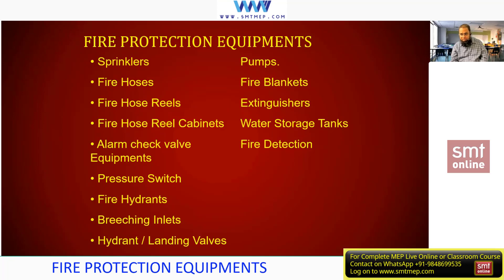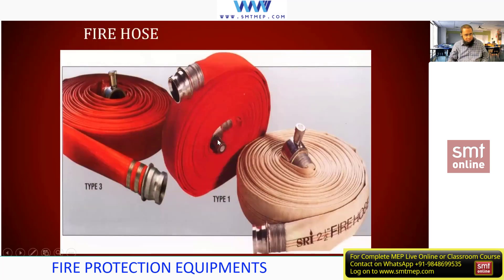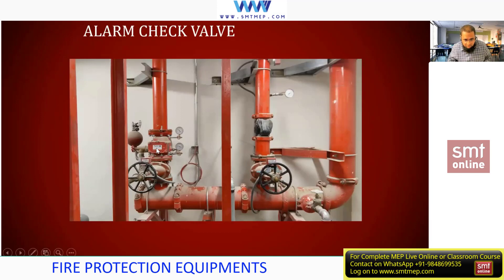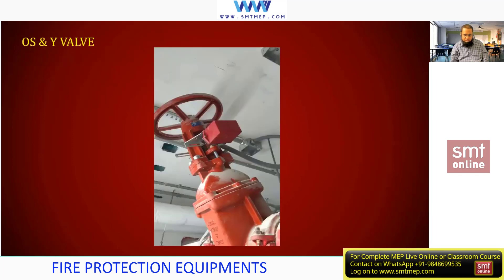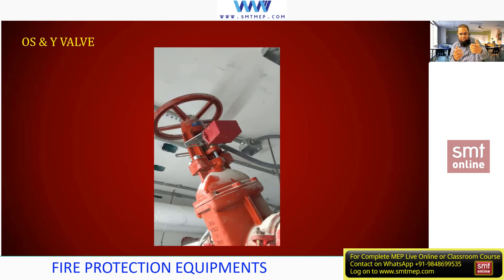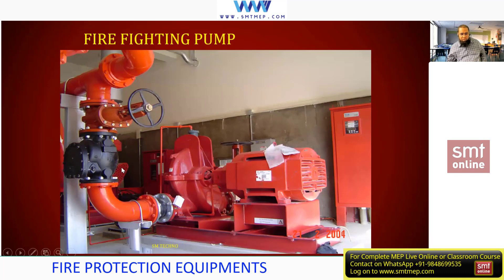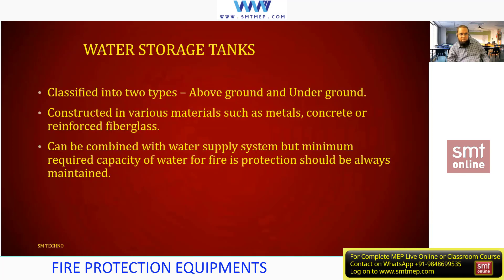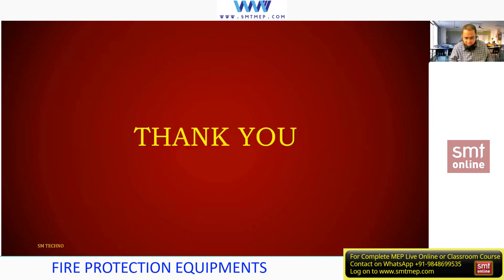FIRE PROTECTION EQUIPMENTS - UPDATED 2021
In this video, you will know about Fire Protection Equipment. Our Experienced trainer will explain in easy technical language which helps you to understand easily and also you will get the idea about its process.